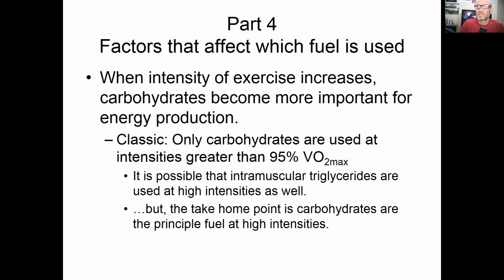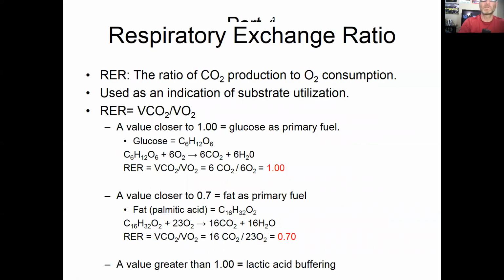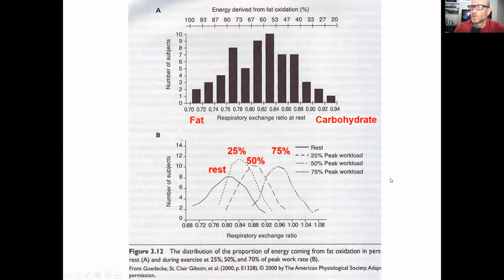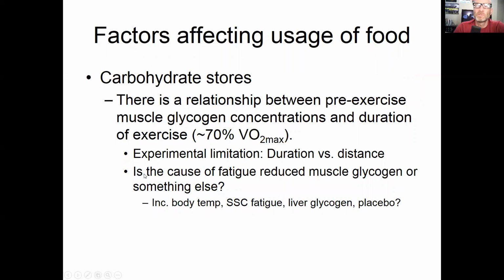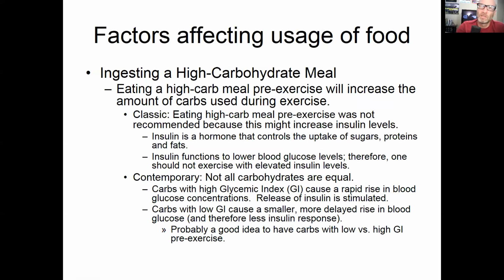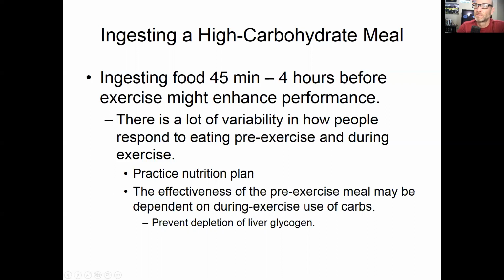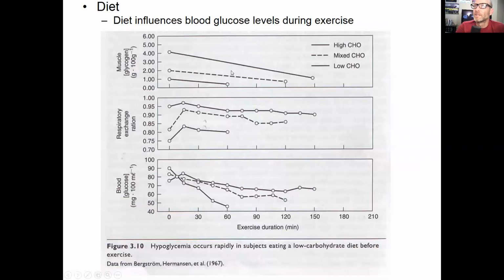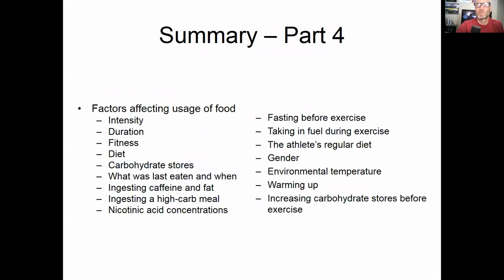Chapter 3 - Part 4